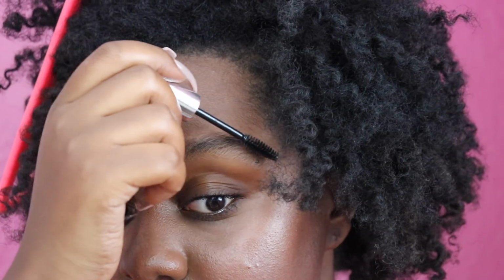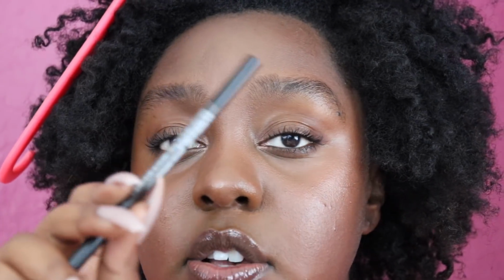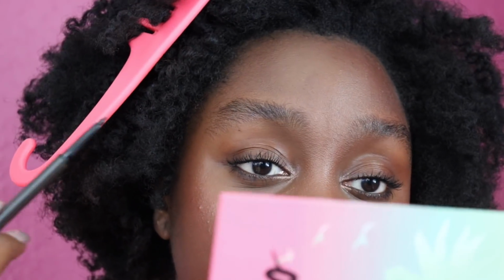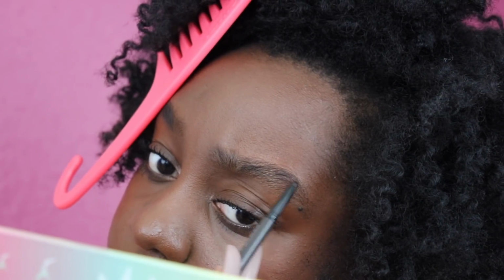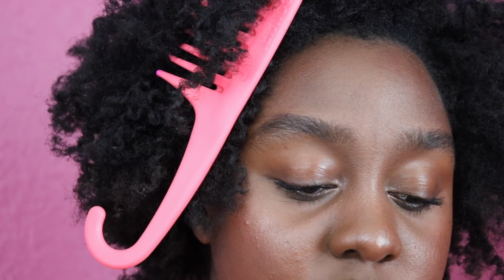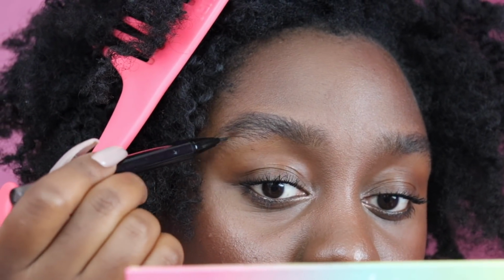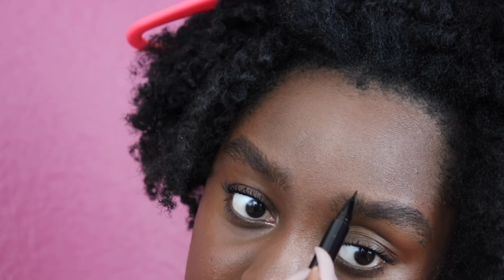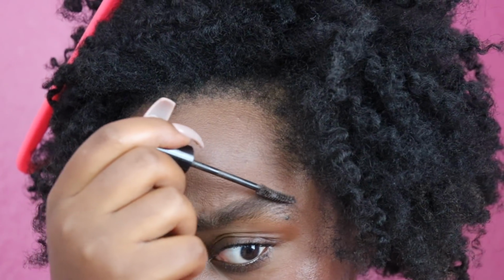Faux Microblading | Ivy Kungu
Hello friends! I'm back and this time with my brow routine! (Finally, I know lmao) hope y'all enjoy!